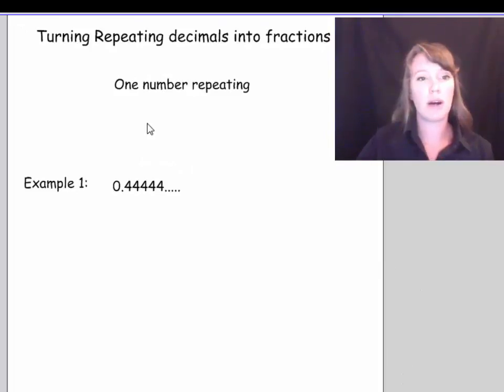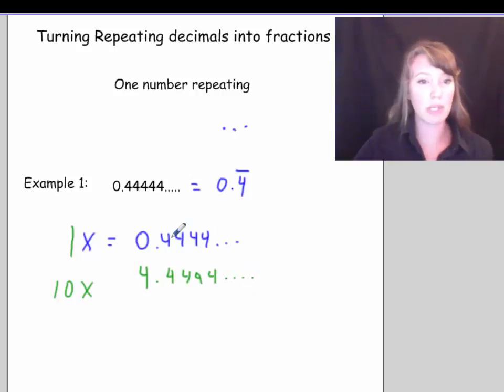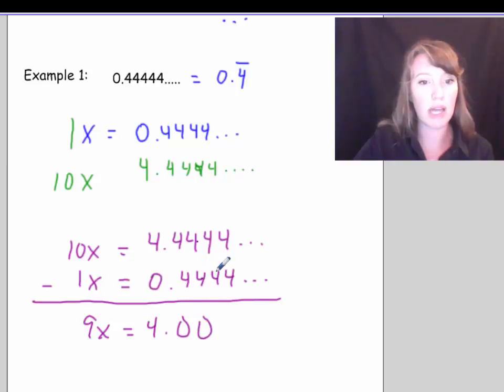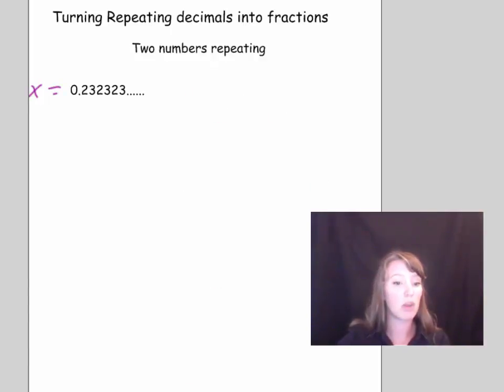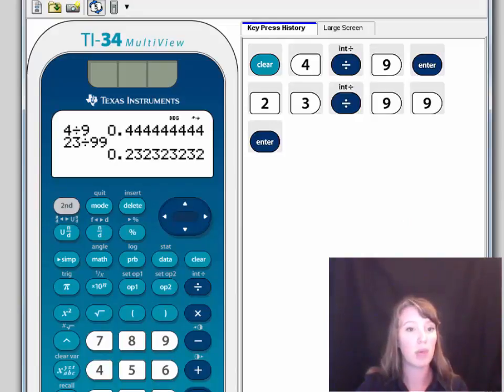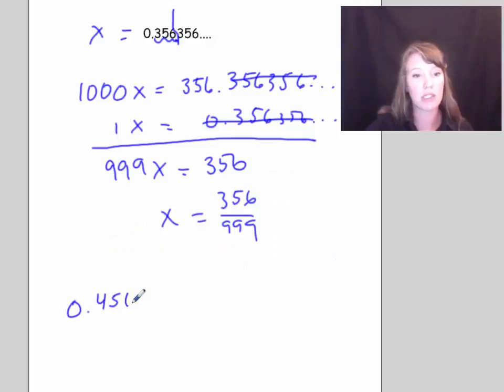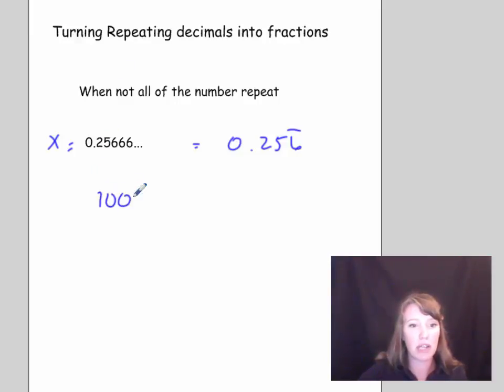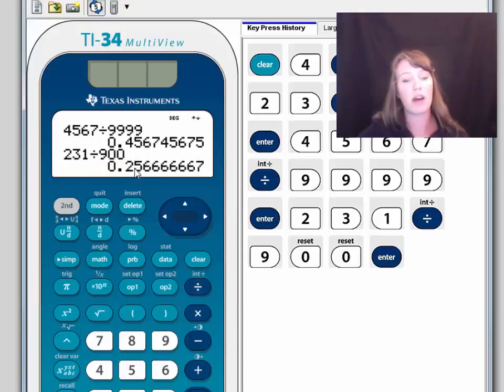Repeating Decimals into Fractions